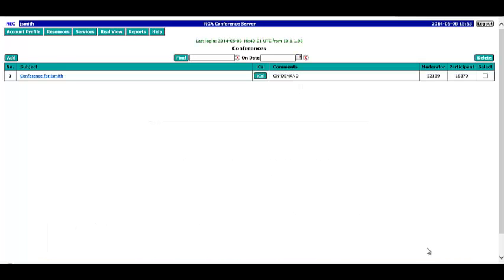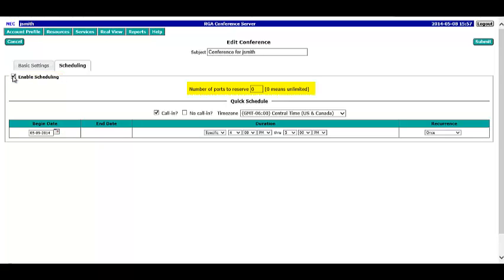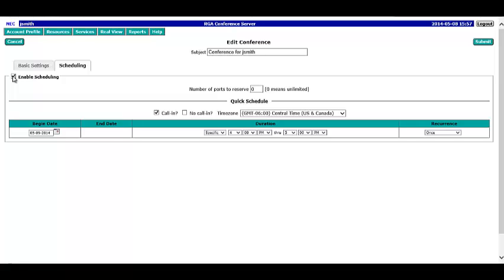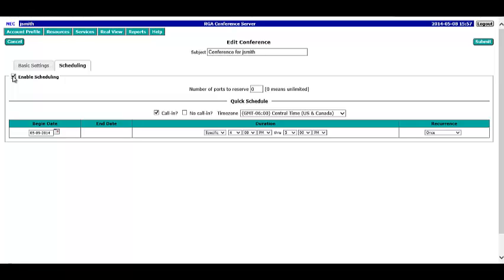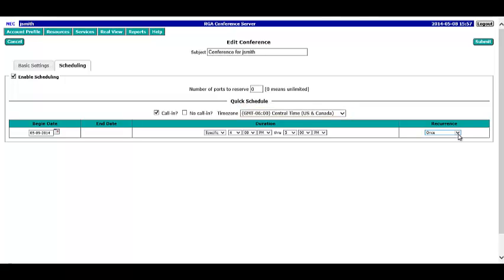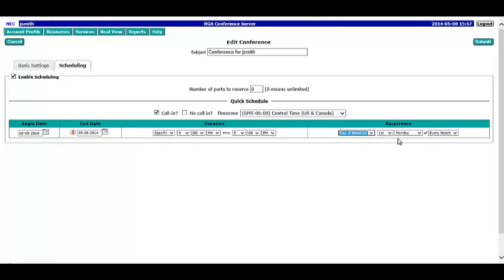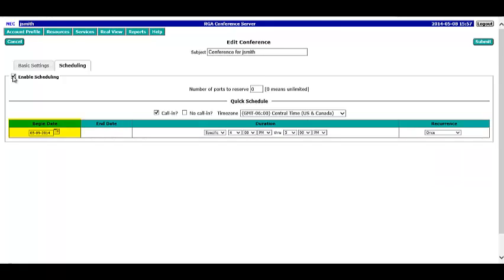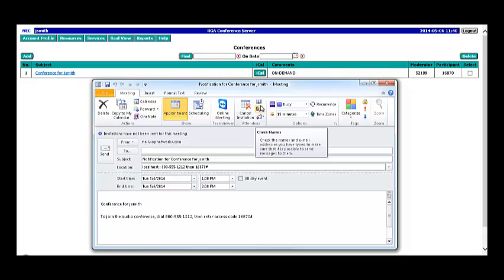RGA Gateway Conference -Module 5 Part B (Conference Moderator Scheduling)